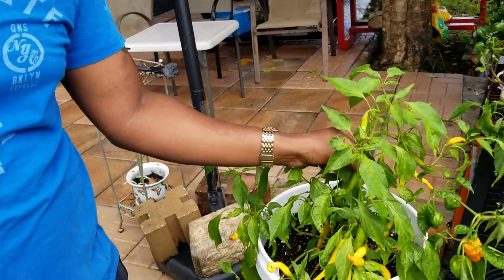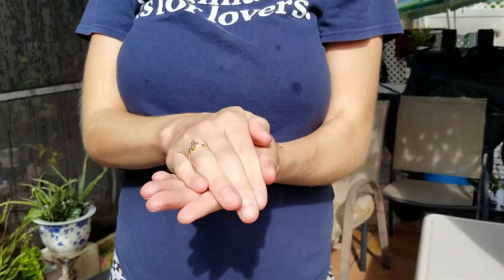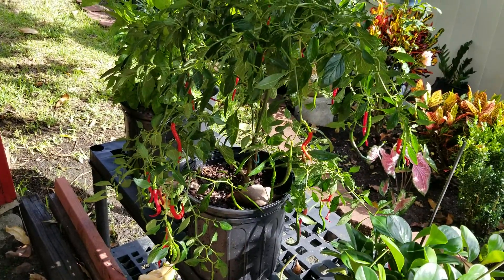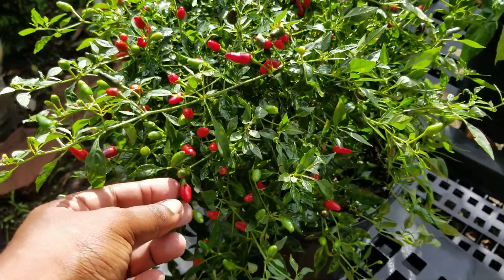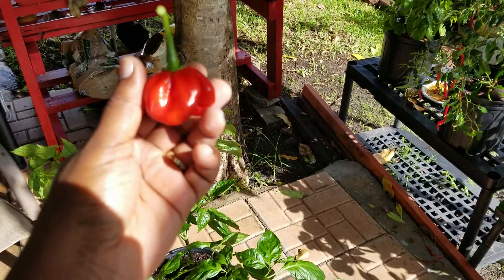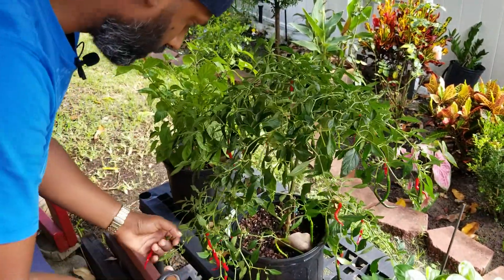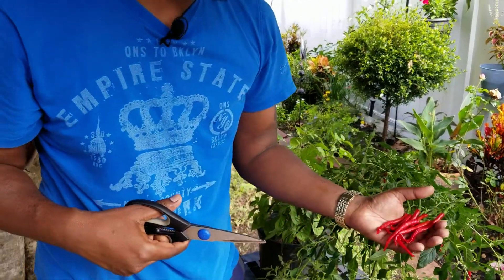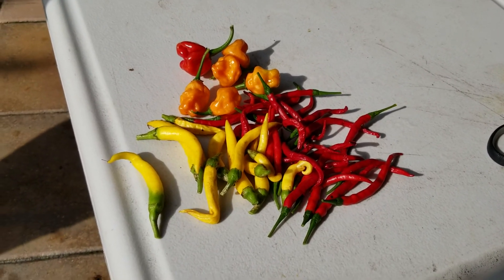Pepper Harvest with Scotch Bonnet, Habaneros, Cayennes and more!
Haven't had a chance to record lately because the wife and I have been busy with life! Here's an update of the pepper plants and some other things!